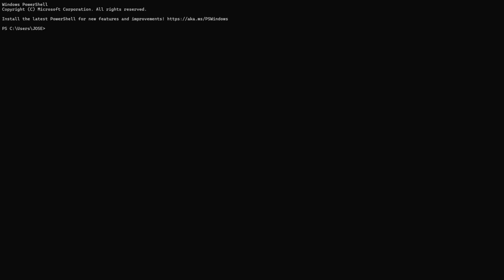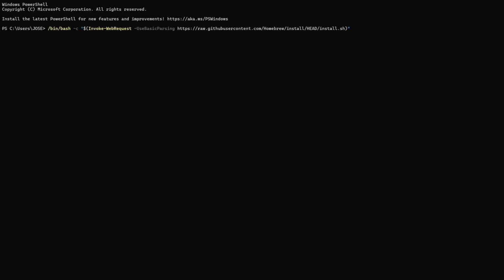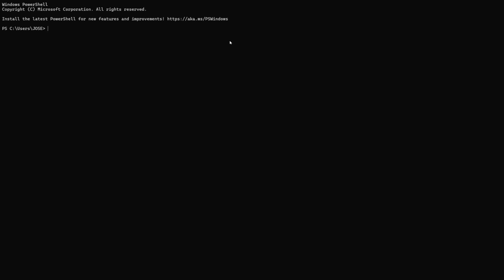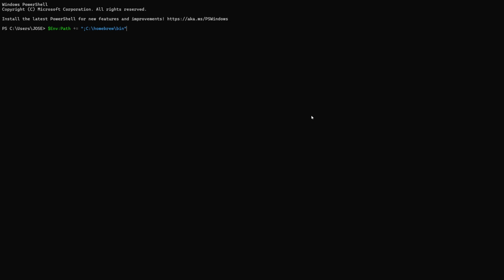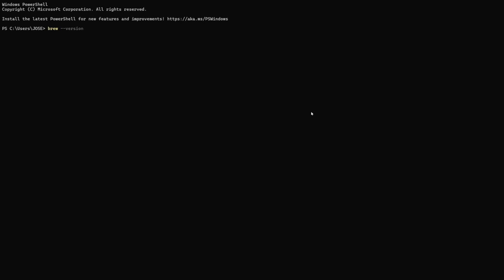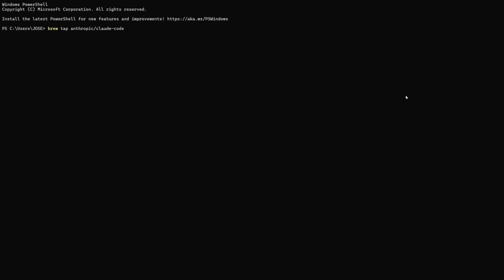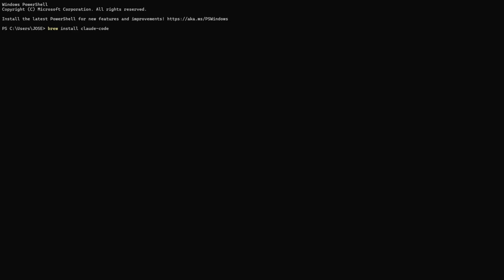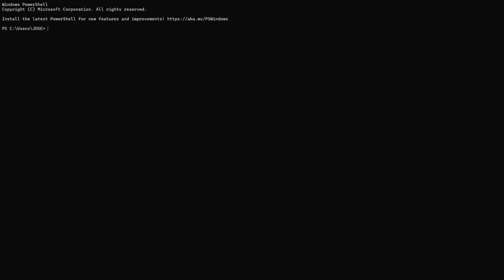How to install Claude Code using Homebrew[FULL GUIDE]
In today's Video we cover, How to install Claude Code using Homebrew